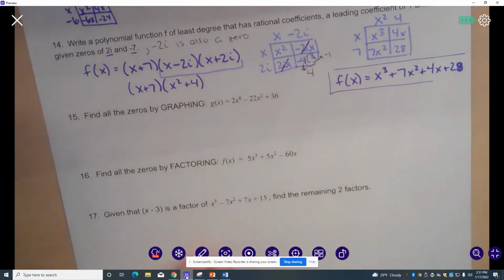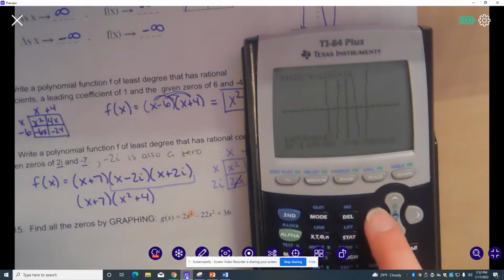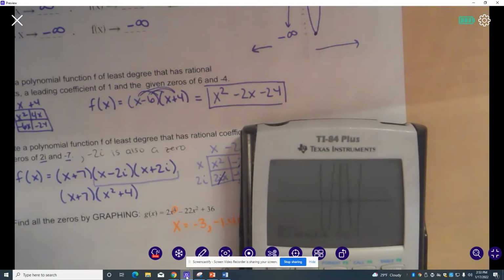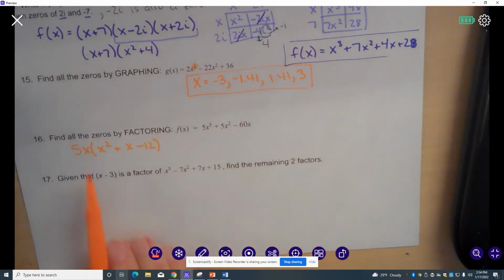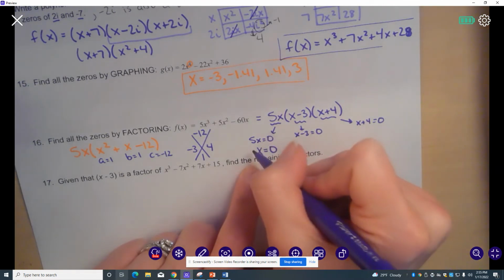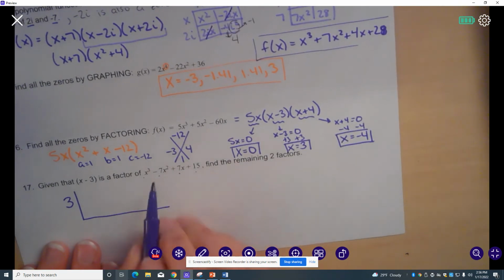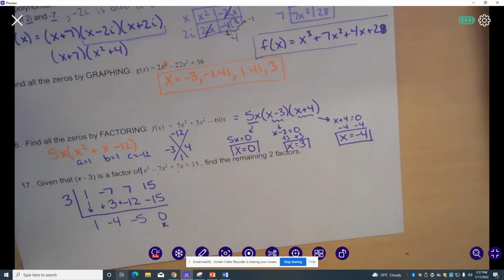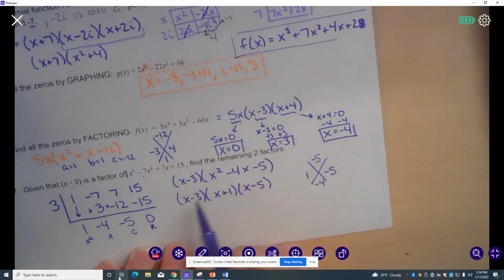Alg 2 STEM Final Exam Review: Chapter 4 #15-17